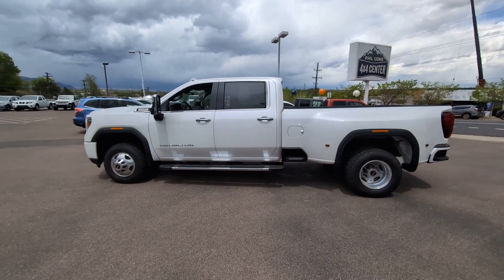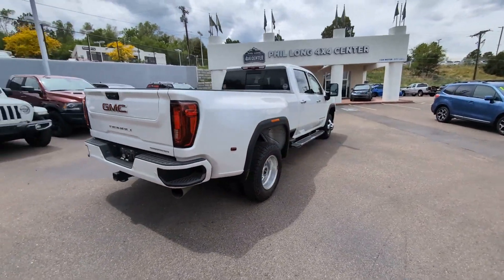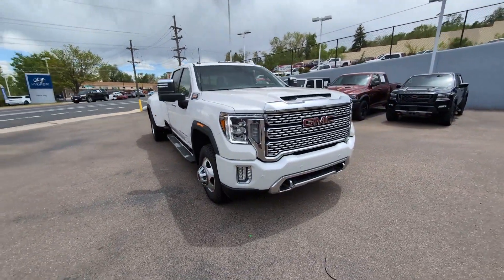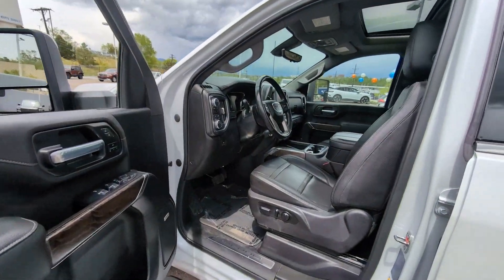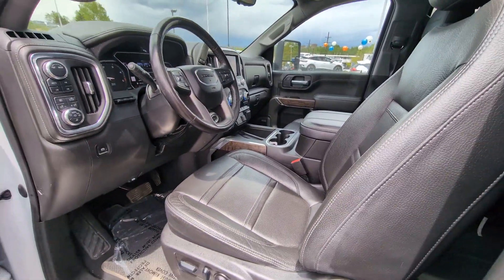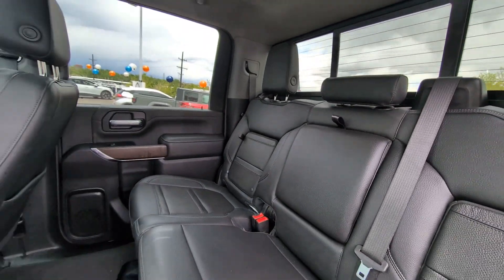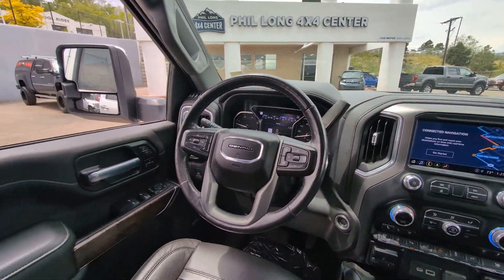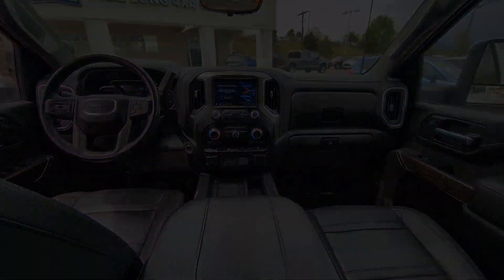2023 GMC Sierra_3500HD Colorado Springs, Southern Colorado, Pueblo, South Colorado Springs Falcon TC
White Frost Tricoat Used 2023 GMC Sierra_3500HD Denali available in 1020 Motor City Drive, Colorado Springs, Colorado at Phil Long Kia. Servicing the Colorado Springs, Southern Colorado, Pueblo, South Colorado Springs, Falcon, CO. area.

Denali trim. Heated/Cooled Leather Seats Nav System Hitch Heated Rear Seat 4x4 Turbo Charged Engine Aluminum Wheels Bed Liner AUDIO SYSTEM PREMIUM GMC INFOTAINMENT SYSTEM WITH NAVIGATION AND 8 DIAGONAL COLOR TOUCH-SCREEN GOOSENECK / 5TH WHEEL PREP PACKAGE TRANSMISSION ALLISON 10-SPEED AUTOMA... ENGINE DURAMAX 6.6L TURBO-DIESEL V8... TECHNOLOGY PACKAGE. READ MORE!KEY FEATURES INCLUDELeather Seats Heated Driver Seat Heated Rear Seat Cooled Driver Seat Running Boards. 4x4 Keyless Entry Privacy Glass Steering Wheel Controls Alarm.OPTION PACKAGESENGINE DURAMAX 6.6L TURBO-DIESEL V8 B20-DIESEL COMPATIBLE (445 hp [332 kW] @ 2800 rpm 910 lb-ft of torque [1220 Nm] @ 1600 rpm) (Includes (K05) engine block heater.) TECHNOLOGY PACKAGE includes (DRZ) Rear Camera Mirror and (UV6) Multi-color 15 Diagonal Head-Up Display GOOSENECK / 5TH WHEEL PREP PACKAGE -- Hitch platform to accept Gooseneck or 5th Wheel hitch. Includes hitch platform with tray to accept ball stamped bed holes with removable caps installed and bed mounted 7-pin trailer harness (similar to UY2 harness). GVWR 14000 LBS. (6350 KG) WITH DUAL REAR WHEELS AUDIO SYSTEM PREMIUM GMC INFOTAINMENT SYSTEM WITH NAVIGATION AND 8 DIAGONAL COLOR TOUCH-SCREEN includes multi-touch display AM/FM stereo Bluetooth streaming audio for music and most phones; featuring wireless Android Auto and Apple CarPlay capability for compatible phones advanced voice recognition in-vehicle apps personalized profiles for infotainment and vehicle settings. Includes greater memory. (STD) (Includes (PZ8) Hitch Guidance with hitch view.) TRANSMISSION ALLISON 10-SPEED AUTOMATIC. GMC Denali with WHITE FROST TRICOAT exterior and JET BLACK interior features a 8 Cylinder Engine with 401 HP at 5200 RPM*.OUR OFFERINGSAt Phil Long we pride ourselves on providing the best customer experience. We offer you the greatest choices best brandsHorsepower calculations based on trim engine configuration. Please confirm the accuracy of the included equipment by calling us prior to purchase.Offer is valid through 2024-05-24.
WHEELS  17 (43.2 CM) FORGED POLISHED ALUMINUM,TIRES  LT235/80R17E ALL-SEASON HIGHWAY  BLACKWALL,REAR CAMERA MIRROR  inside rearview auto-dimming with full camera display,GOOSENECK / 5TH WHEEL PREP PACKAGE  -- Hitch platform to accept Gooseneck or 5th Wheel hitch. Includes hitch platform with tray to accept ball  stamped bed holes with removable caps installed and bed mounted 7-pin trailer harness (similar to UY2 harness).,MULTI-COLOR 15 DIAGONAL HEAD-UP DISPLAY,LICENSE PLATE KIT  FRONT,TRANSMISSION  ALLISON 10-SPEED AUTOMATIC,DENALI PREFERRED EQUIPMENT GROUP  includes standard equipment,DENALI ULTIMATE PACKAGE  includes (CWM) Technology Package and (CF5) power sunroof,HIGH IDLE SWITCH,WINTER GRILLE COVER,WHITE FROST TRICOAT,GVWR  14 000 LBS. (6350 KG) WITH DUAL REAR WHEELS,ENGINE BLOCK HEATER,DUAL REAR WHEELS  includes LED hip marker lights,AUDIO SYSTEM  PREMIUM GMC INFOTAINMENT SYSTEM WITH NAVIGATION AND 8 DIAGONAL COLOR TOUCH-SCREEN  includes multi-touch display  AM/FM stereo  Bluetooth streaming audio for music and most phones; featuring wireless Android Auto and Apple CarPlay capability for compatible phones  advanced voice recognition  in-vehicle apps  personalized profiles for infotainment and vehicle settings. Includes greater memory. (STD) (Includes (PZ8) Hitch Guidance with hitch view.),SUNROOF  POWER,TIRE  SPARE LT235/80R17E HIGHWAY,TECHNOLOGY PACKAGE  includes (DRZ) Rear Camera Mirror and (UV6) Multi-color 15 Diagonal Head-Up Display,REAR AXLE  3.42 RATIO,ENGINE  DURAMAX 6.6L TURBO-DIESEL V8  B20-DIESEL COMPATIBLE  (445 hp [332 kW] @ 2800 rpm  910 lb-ft of torque [1220 Nm] @ 1600 rpm) (Includes (K05) engine block heater.),SUSPENSION PACKAGE,JET BLACK  FORGE PERFORATED LEATHER SEATING SURFACES,EXHAUST BRAKE,ALTERNATOR  220 AMPS,SEATS  FRONT BUCKET WITH CENTER CONSOLE  (STD),Rear Parking Aid,Blind Spot Monitor,Cross-Traffic Alert,Lane Departure Warning,Front Collision Mitigation,Front Collision Warning,Automatic Highbeams,Tow Hitch,Running Boards/Side Steps,Locking/Limited Slip Differential,Four Wheel Drive,Tow Hooks,Power Steering,ABS,4-Wheel Disc Brakes,Aluminum Wheels,Tires - Front All-Terrain,Tires - Rear All-Terrain,Conventional Spare Tire,Running Boards